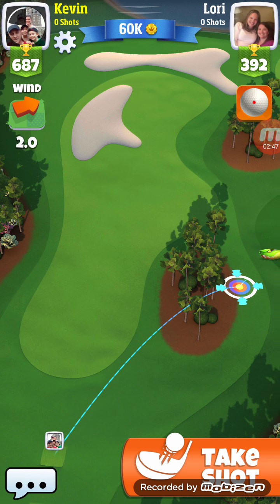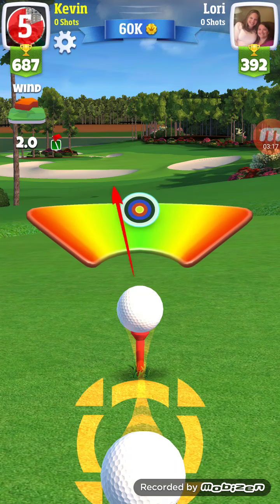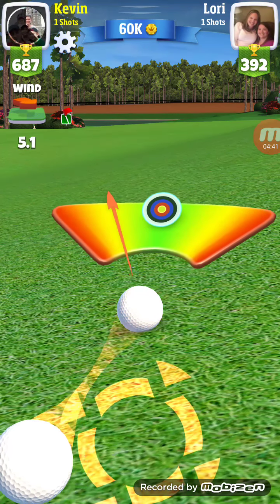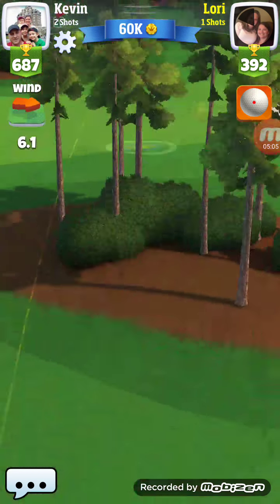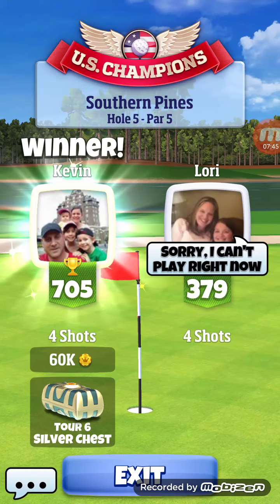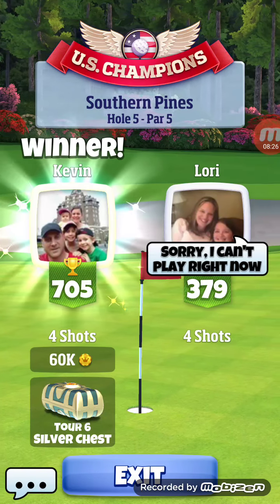Golf clash Tour 6 how to win tips and tricks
Tour 6 tips and tricks. Also answering a couple questions from subscribers